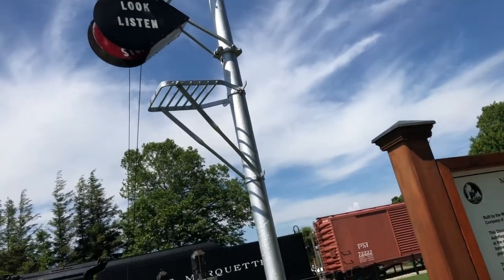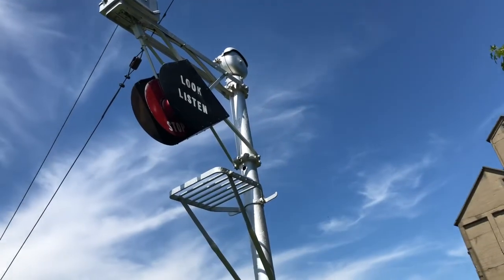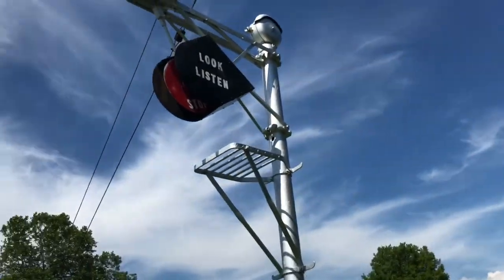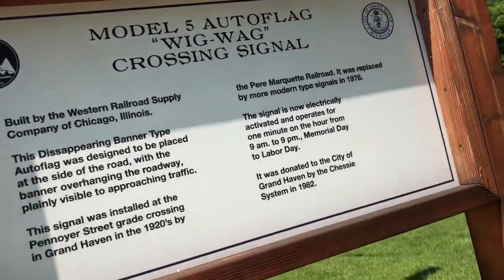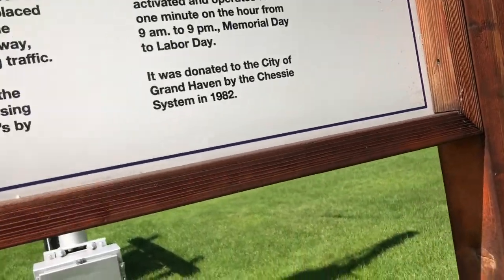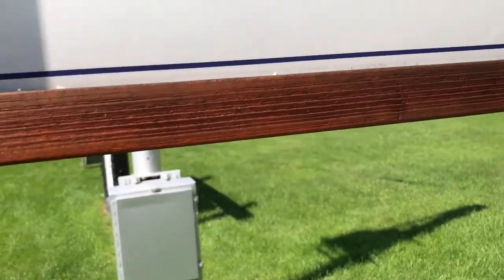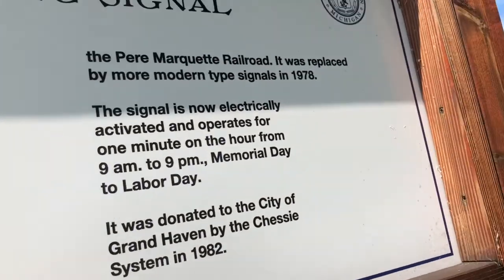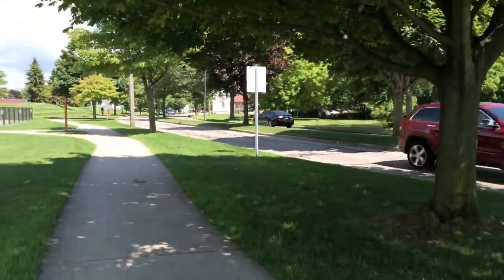Wigwag tour grand Haven MI